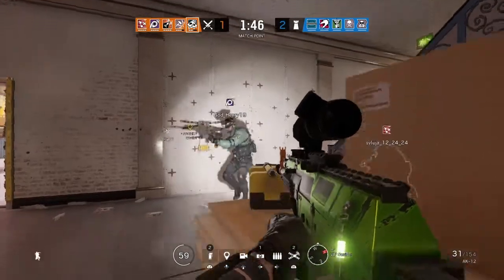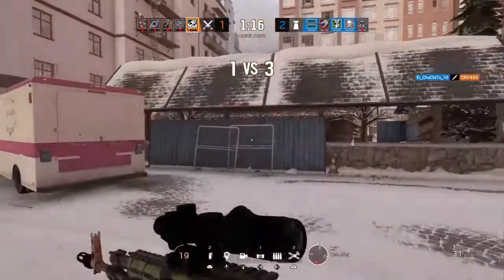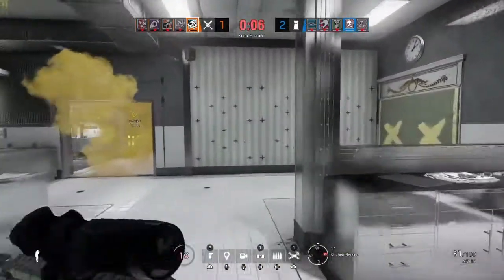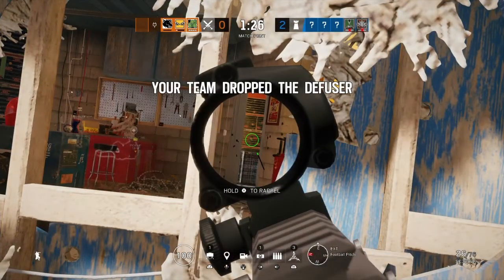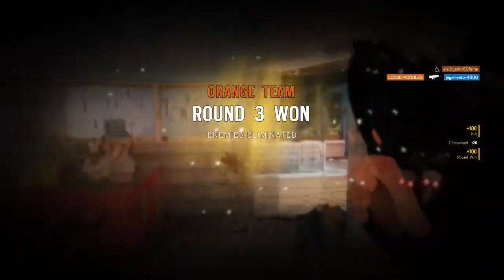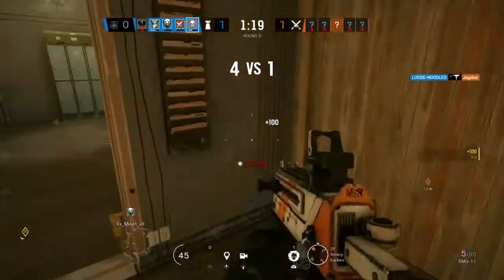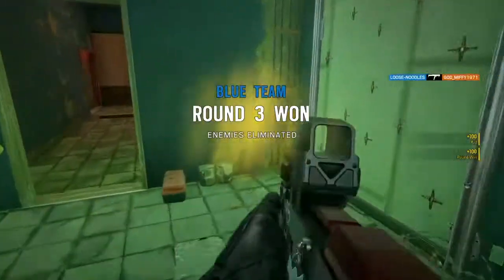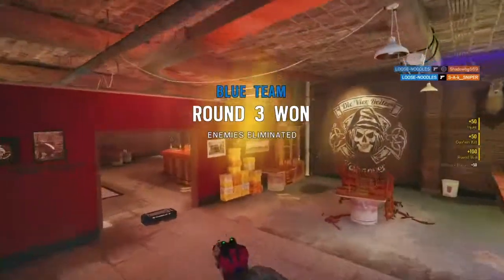Potato killcams are cool